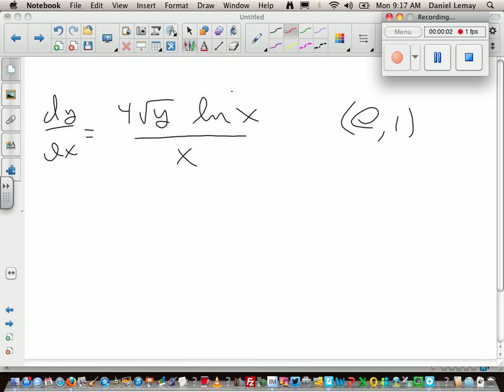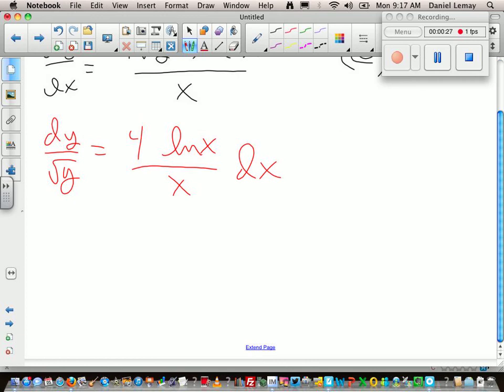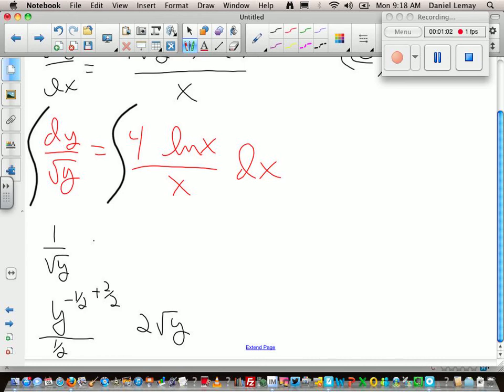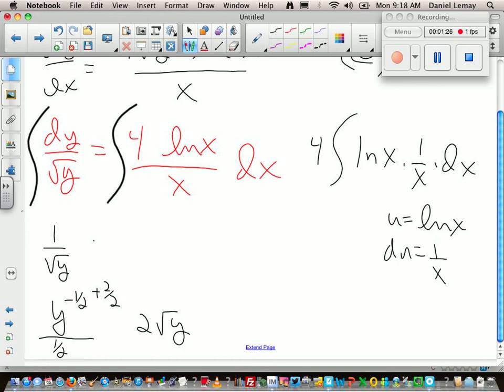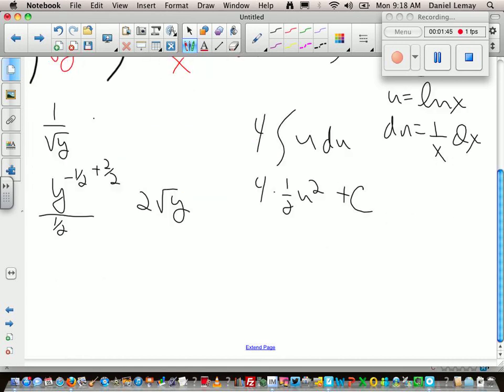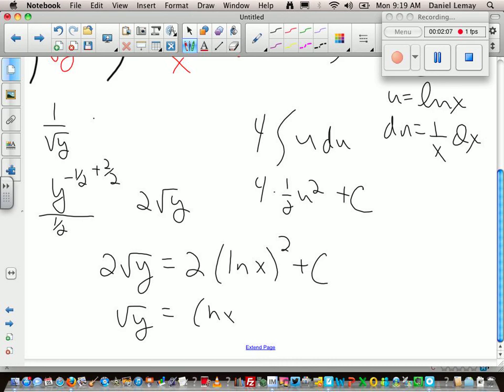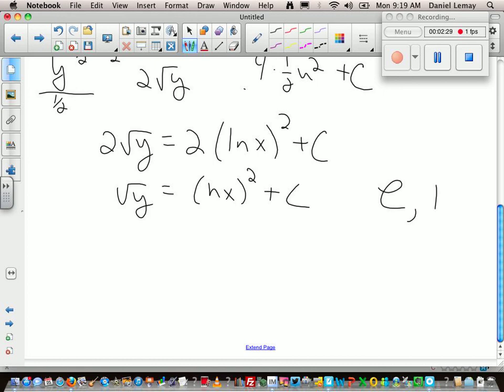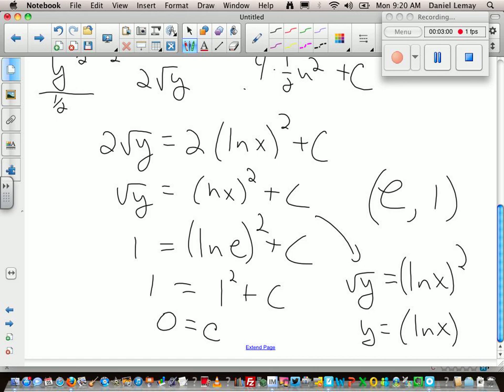FDWK Sec 6-4 No 10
Finishing the notes from class 2-25